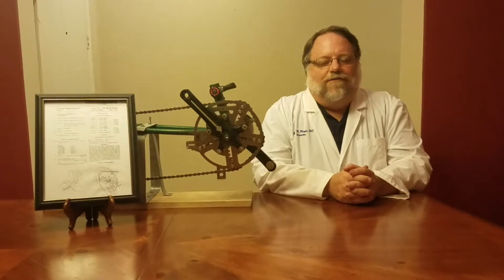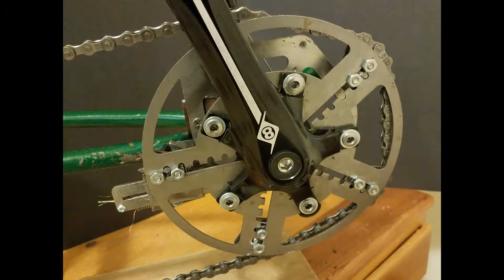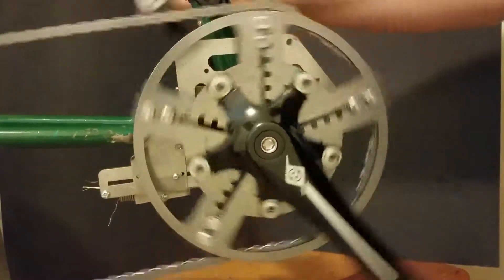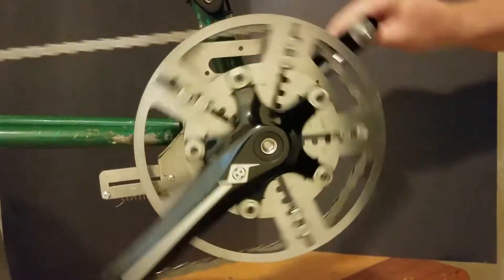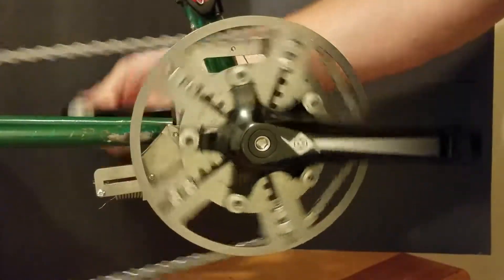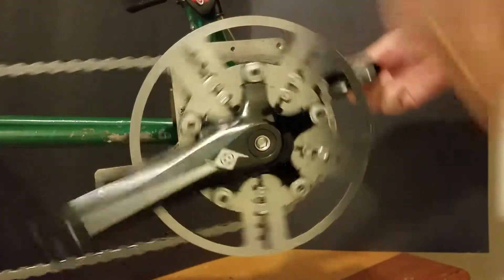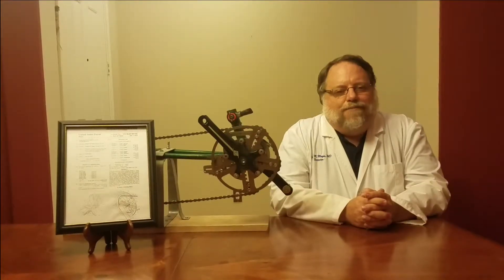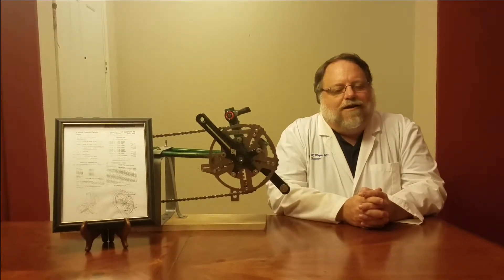VECTr Bicycle Gearing System: Variably Expanding Chain Transmission - New Model (January 2019)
A patent was issued on January 1, 2019 for VECTr - Variably Expanding Chain Transmission. VECTr is an expanding chain ring system which allows one to vary a bicycle's gears from 29 to 44 tooth equivalent settings. By using a lever shifter or an index shifter calibrated to VECTr's settings, one can change gears as quickly and as easily as on a derailleur system. Since the gears changes are not made while the chain is under load, nor between parallel chain rings (as on current derailleur systems) there is no chance of the chain slipping of falling off. A prototype is planned, but I am also seeking to license VECTr to a qualified manufacturer.